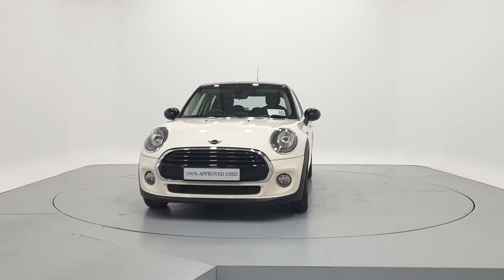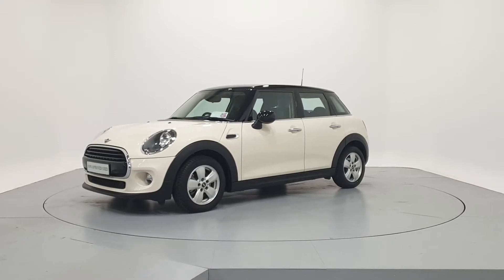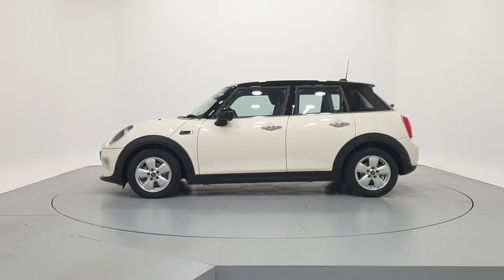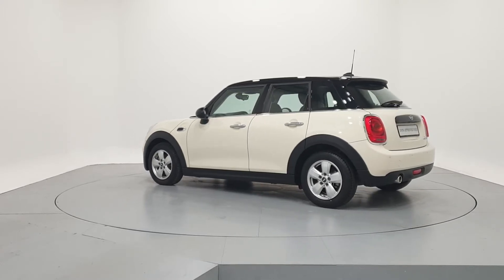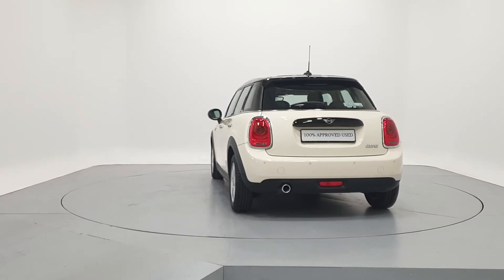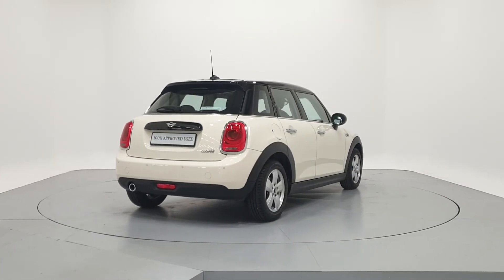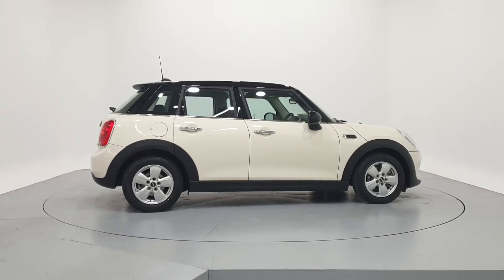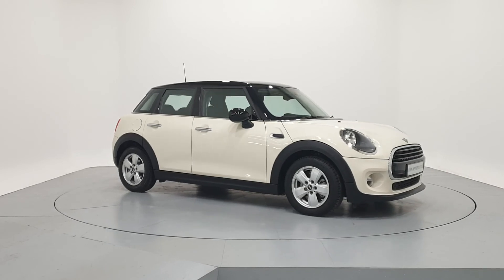182D4098 - 2018 MINI HATCH 5-Door Cooper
Here is a video of our 182D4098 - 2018 MINI HATCH 5-Door Cooper 19,450. Please contact FKNRSales to arrange a test drive today. Frank Keane BMW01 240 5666